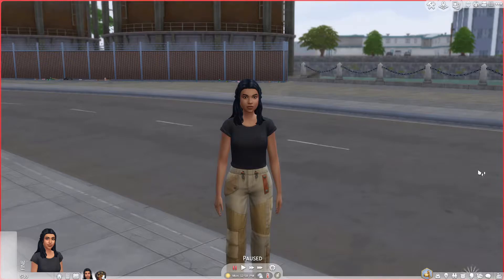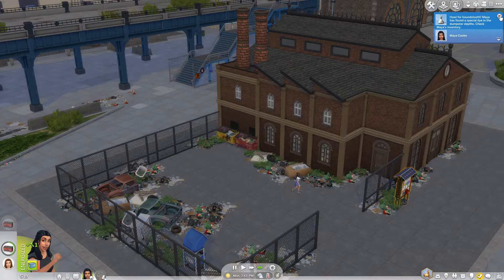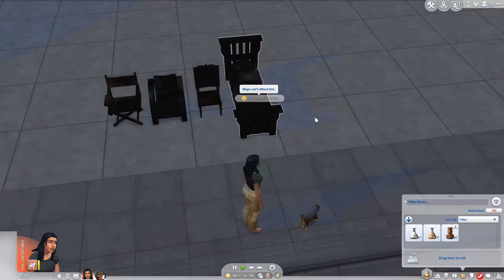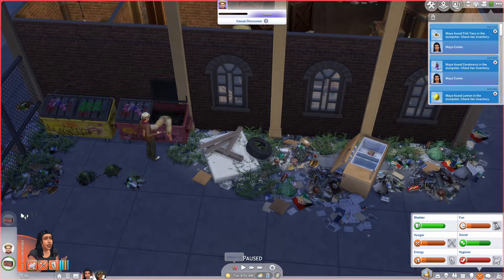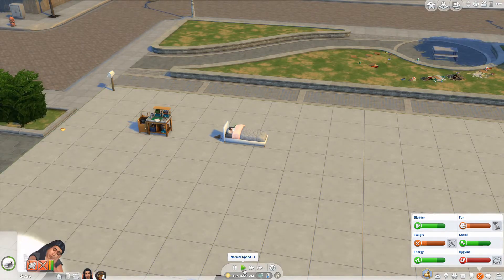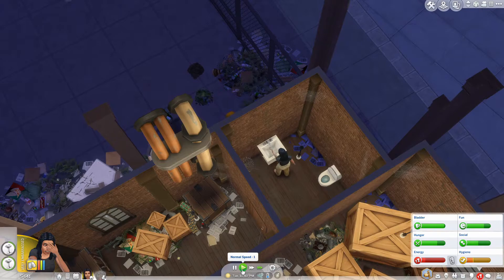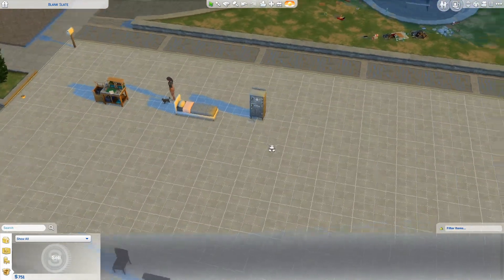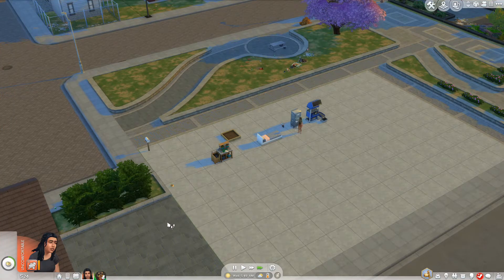MY FIRST LETS PLAY! Eco Rags to Riches #1 | Sims 4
In my first episode of this Eco Lifestyle Rags to Riches Let's Play, my sim Maya and her dog Ruby start out on an empty lot with zero simoleons and are forced to dumpster dive to survive! Eventually, we plan to transform the neighbourhood into an eco haven and run our own furniture shop.

Gallery ID: PrinsassJasmine